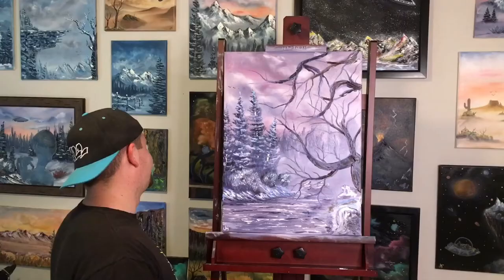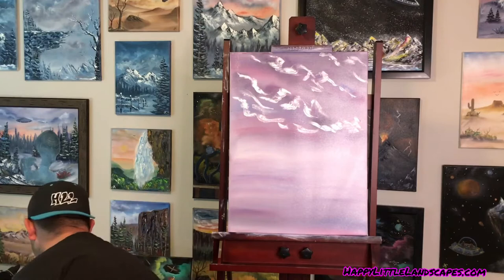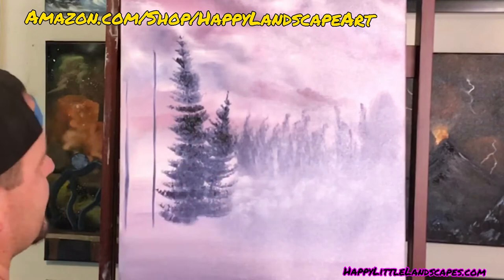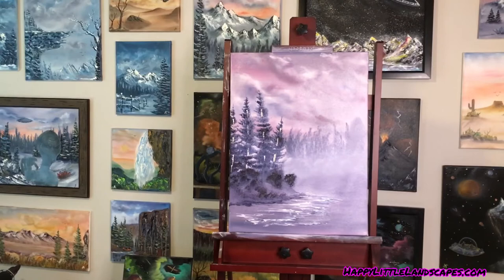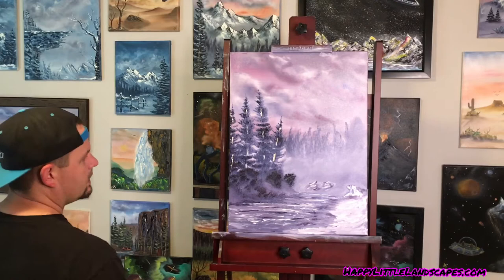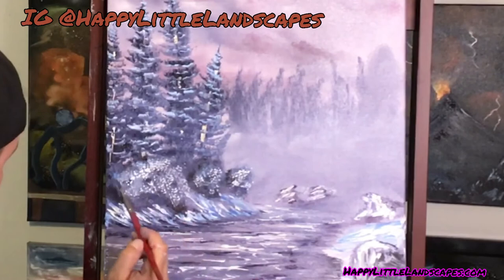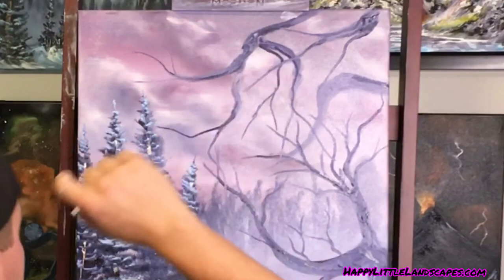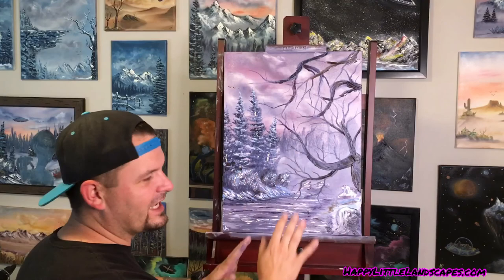Learn to paint with just a handful colors! Bob Ross Style Wet On Wet by Paint with Josh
Today we painted a raging river scene with just 5 colors! You'll find them listed below. If you're having trouble with Clouds, Trees, Water, or foreground twigs then this is the perfect video for you!

Bob Ross Colors : Dark Sienna Phthalo Blue Alizarin Crimson Midnight Black Titanium White

, I'd love to see them.